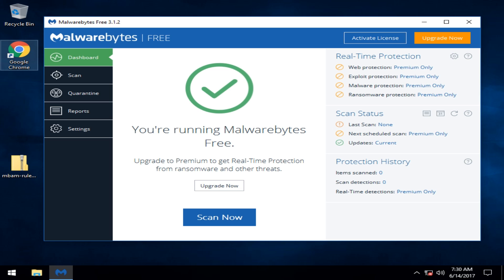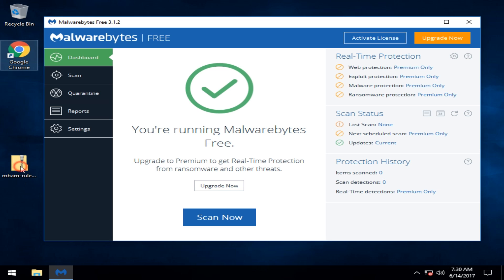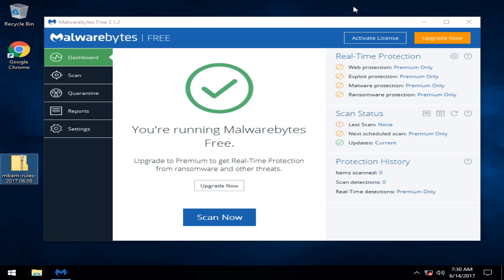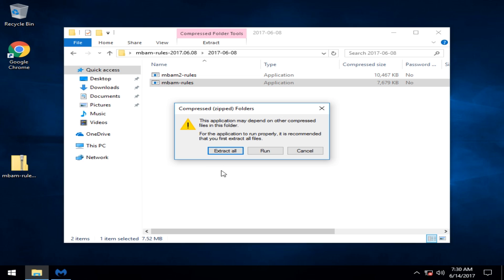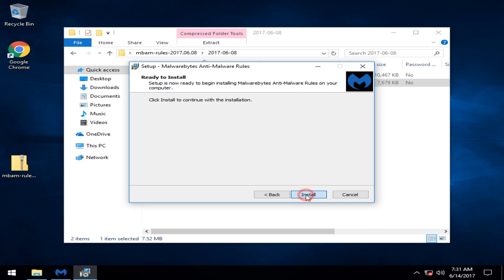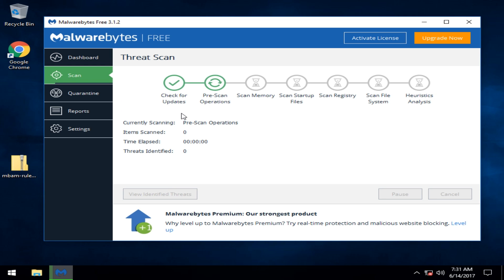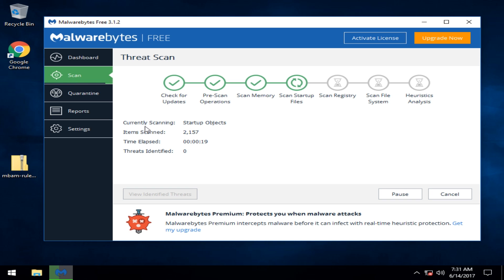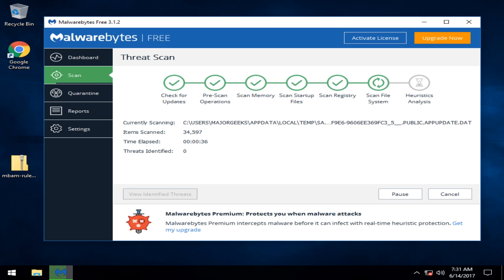How to Update Your MalwareBytes Database Manually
Never updated your Malwarebytes manually? It's easy to do and here's how. This is useful on a computer that was infected and has no internet or if your automatic updates aren't working.